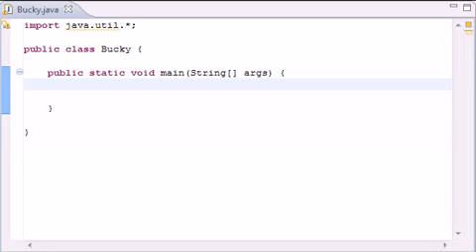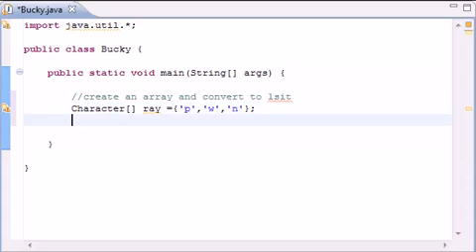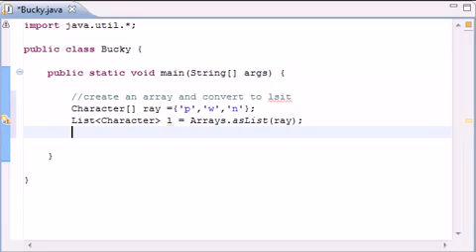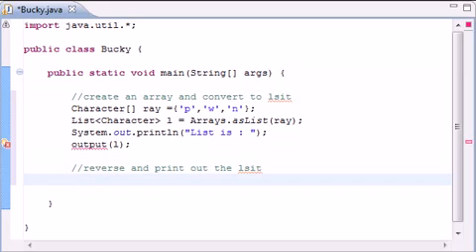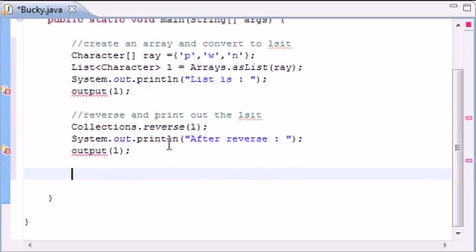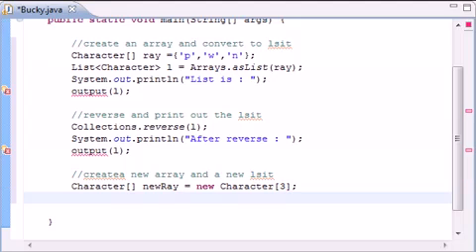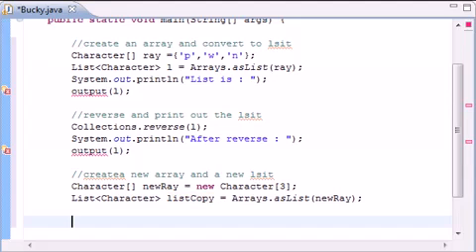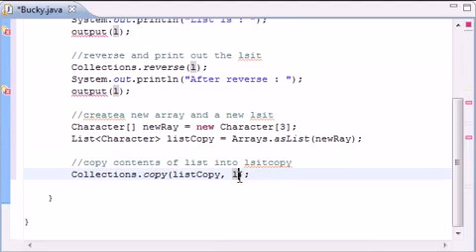Java Level 2Tutorial10 Methods reverse and copy